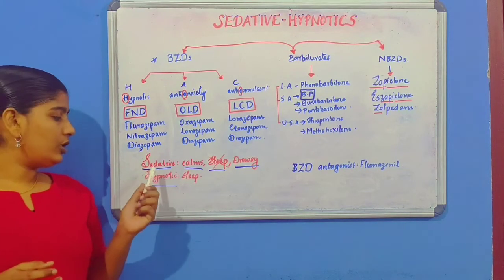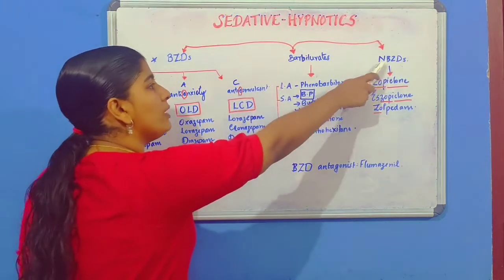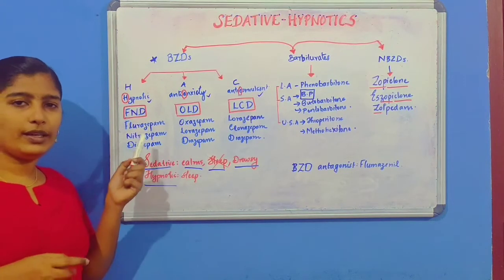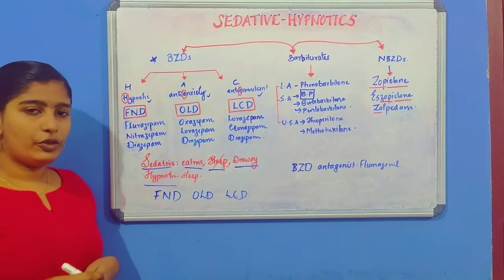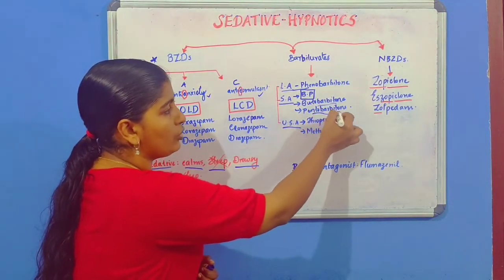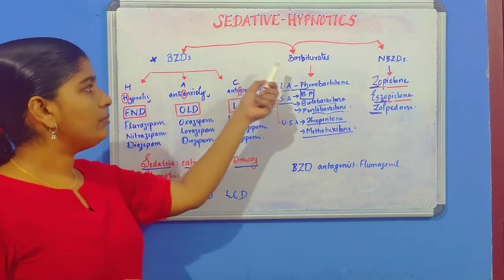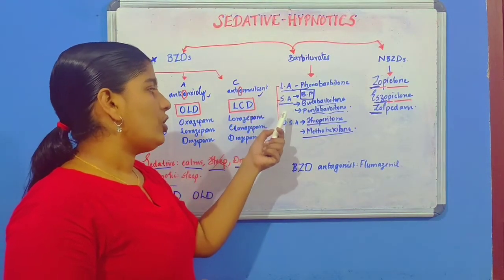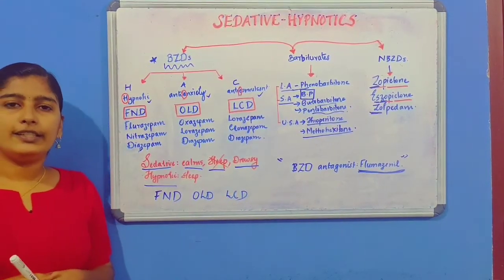Sedative- Hypnotics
brief description on sedative hypnotics
Dental Classes